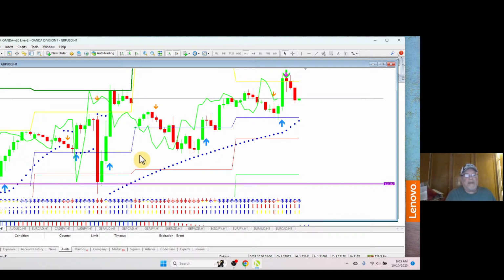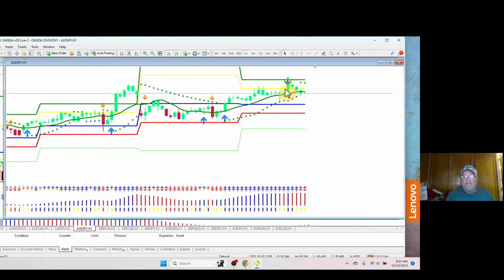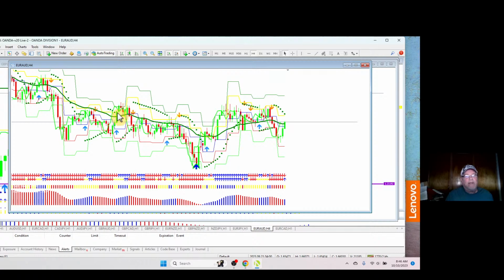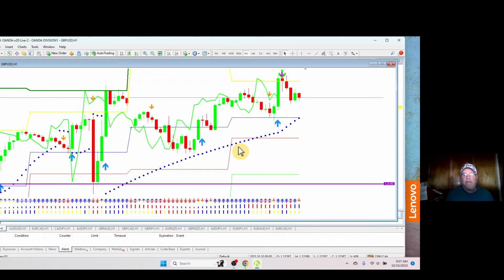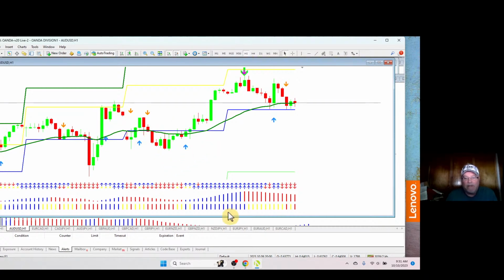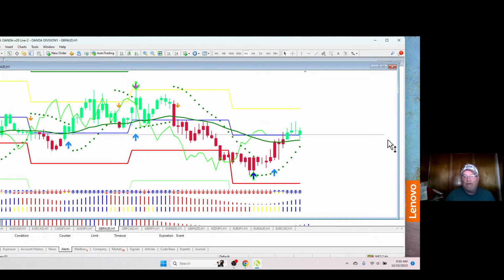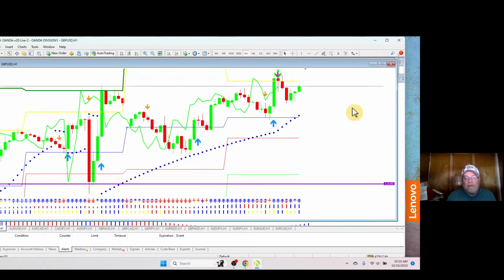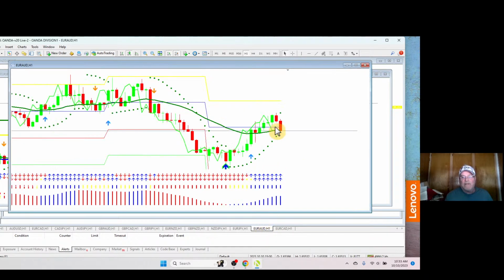Live Stream Swing Trading Forex by FxStarfleet